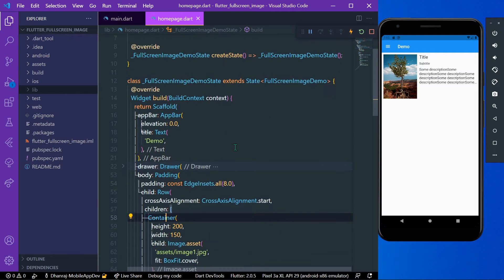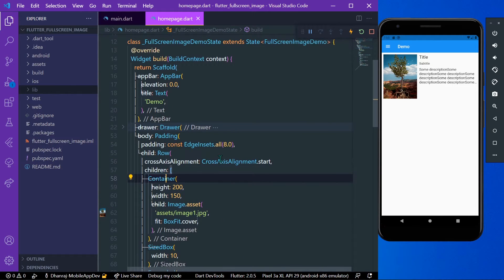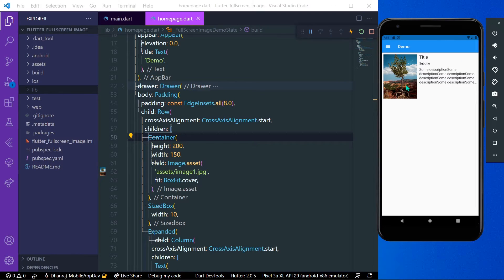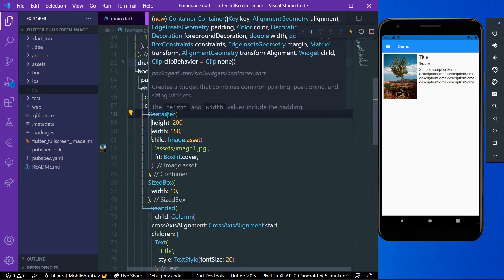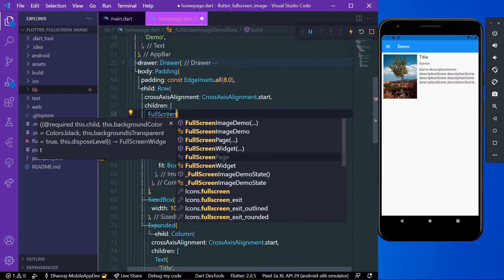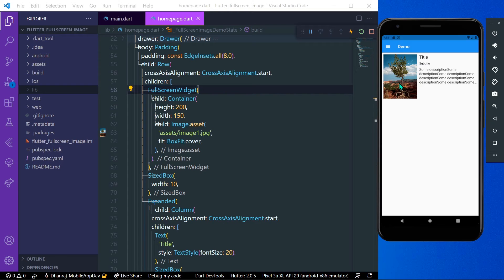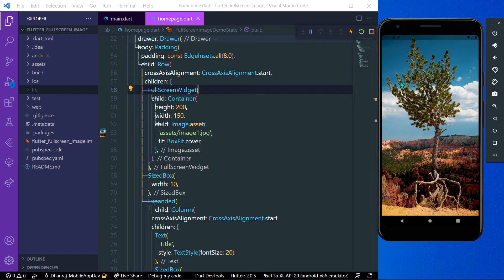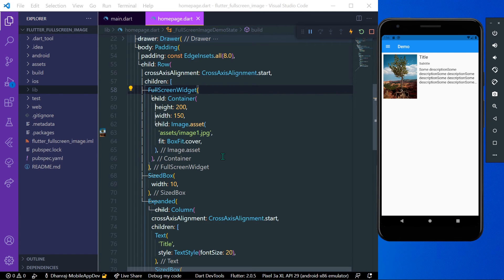Get Full Screen Image in Flutter | Exploring Packages | Flutter Tutorials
In this video see how you can use this amazing package to get fullscreen image in your app.